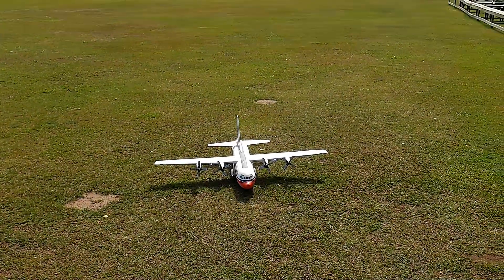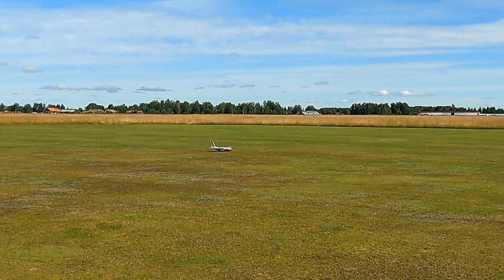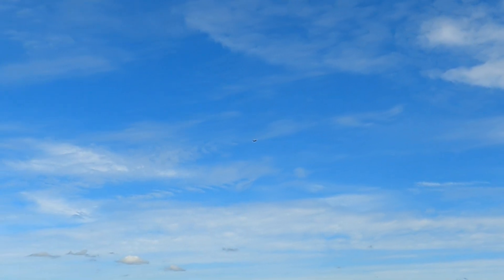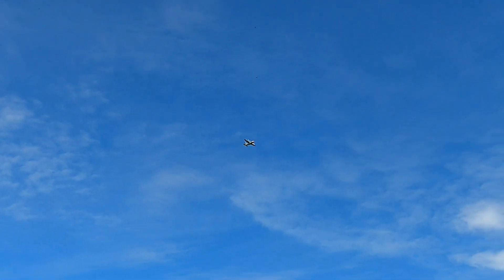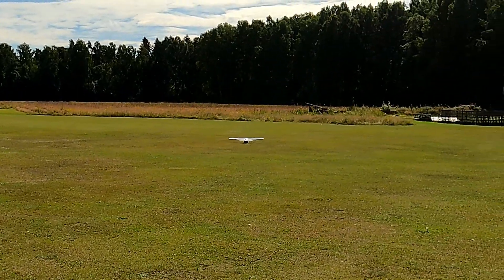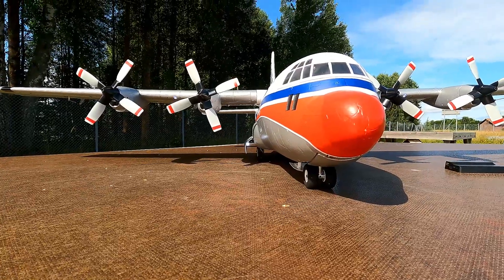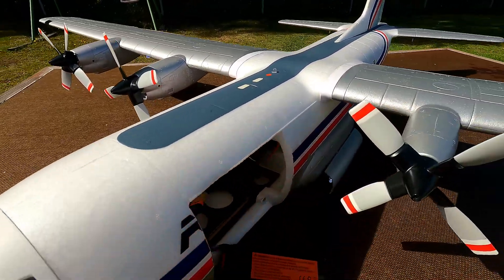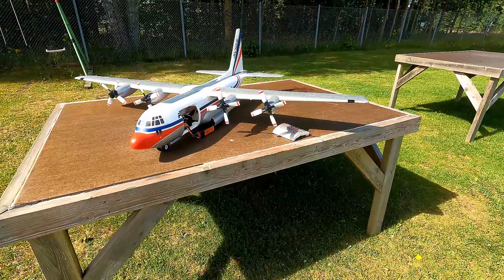Avios C-130 Hercules Flaps Test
Testing how the model are reacting on the flaps.
All rates are set as by the manual.
My model are diving steap when flaps are deployed and will need Flaps - Elevator mixes.

Transmitter: Jeti DS-12 Carbon Edition
Receiver: Jeti Rex10 Assist
Battery: Spektrum 4S 2200mAh 50C SMART